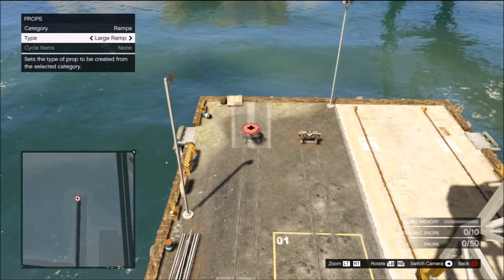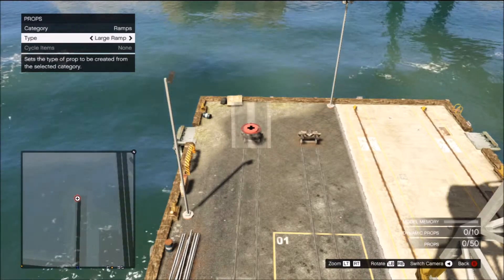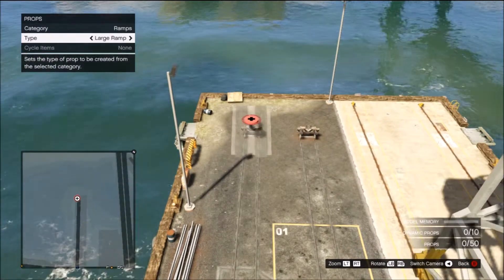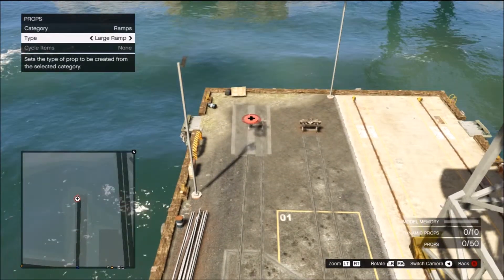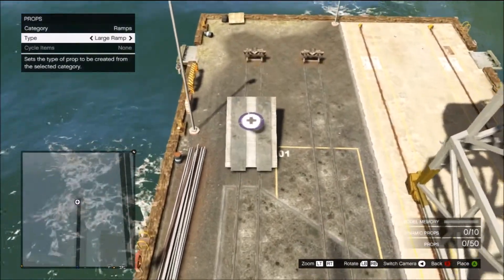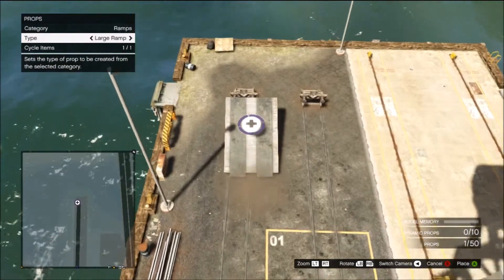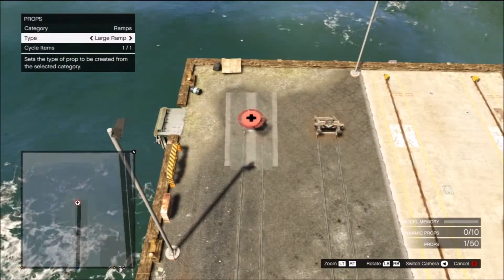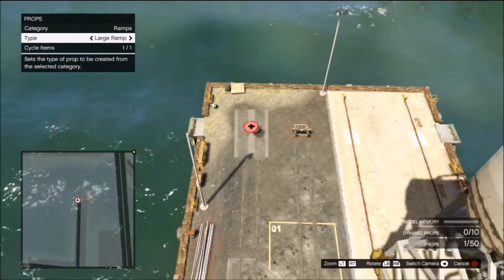GTA 5: HOW TO PLACE RAMPS ANY WHERE GLITCH 1.12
GTA 5: HOW TO PLACE RAMPS ANY WHERE 1 12